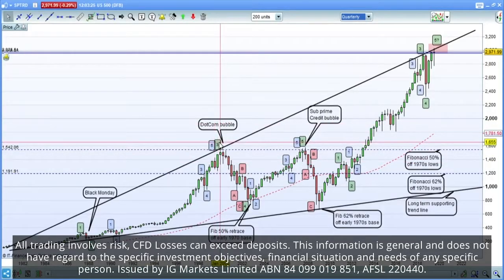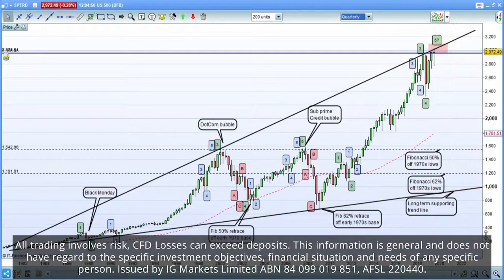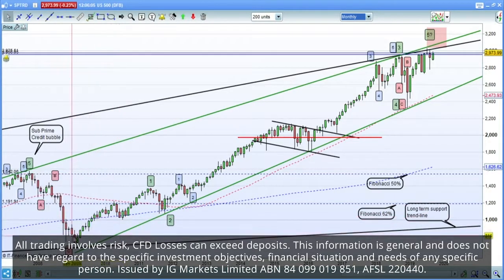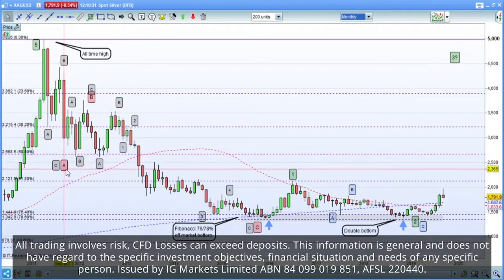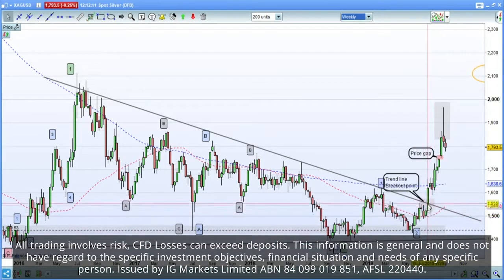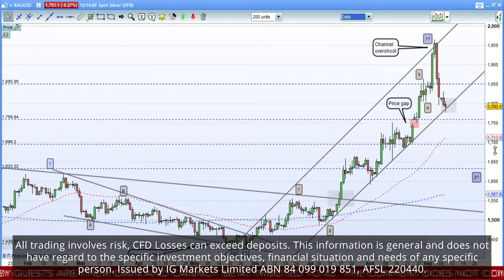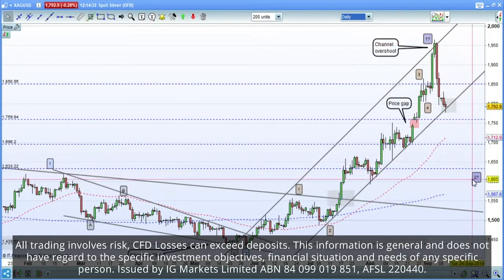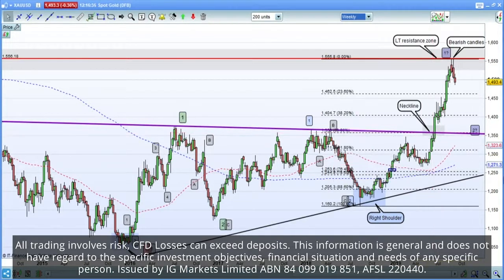Elliott Wave theory explained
Elliott Wave theory was established in the 1920s and 1930s by stock market analyst, Ralph Nelson Elliott, who believed that there was a more common structure to markets than the chaotic form seen by most other analysts at that time.